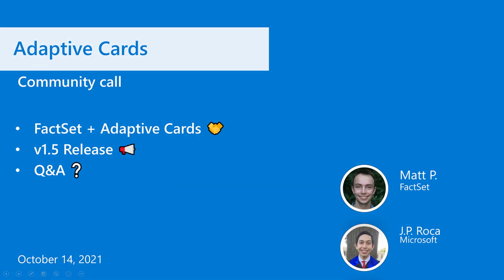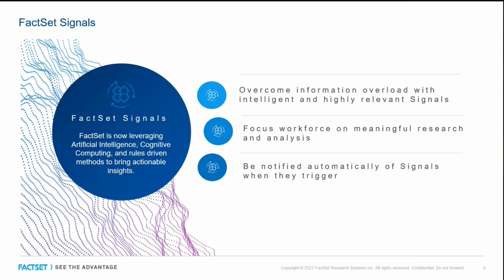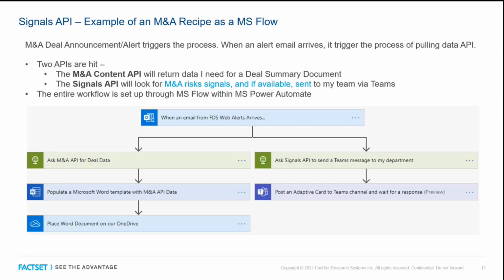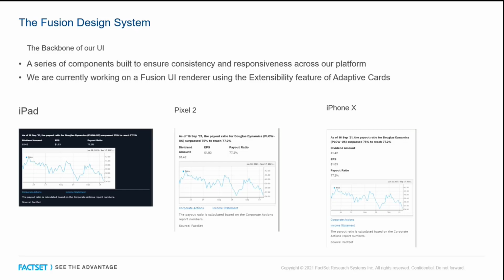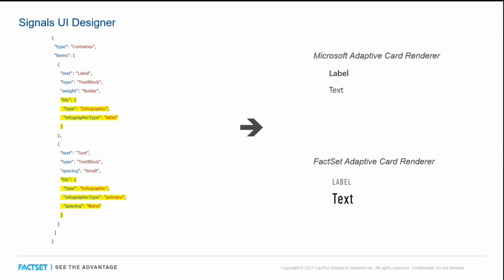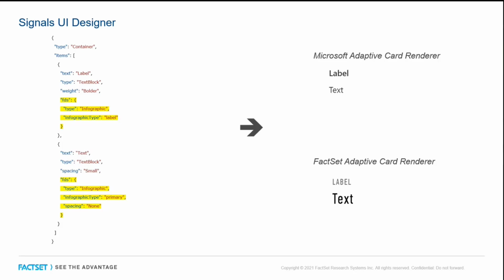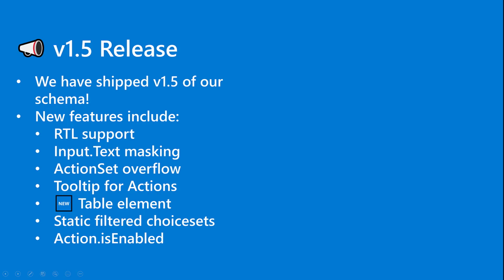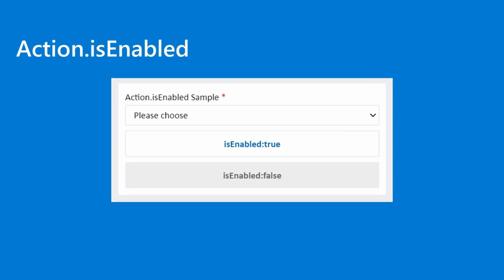Adaptive Cards community call – October 2021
The following topics are covered in this month’s community call: FactSet + Adaptive Cards (rendering Adaptive Cards in their own product) Matt Pineau and Andrew Curtice (FactSet), v1.5 Release (shipped v1.5 of our schema!  New features include RTL support, Input.Text masking, ActionSet overflow, Tooltip for Actions, Table element, Static filtered choicesets and Action.isEnabled) - J.P. Roca (Microsoft) and finally Q&A – members of the Developer team and PM team fielded questions on a host of topics for 20 minutes in this call.   This call was hosted by J.P. Roca (Microsoft) | @jpthepm.  Recorded on October 14, 2021.

• Next call – November 11th at 09:00am PDT